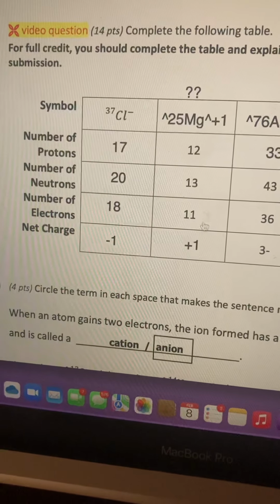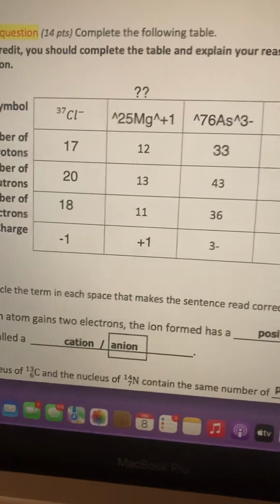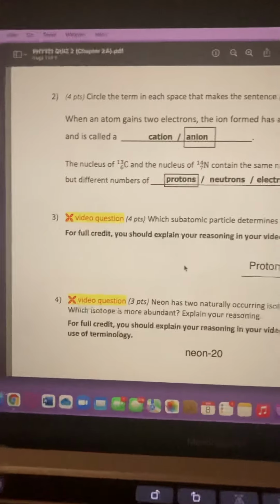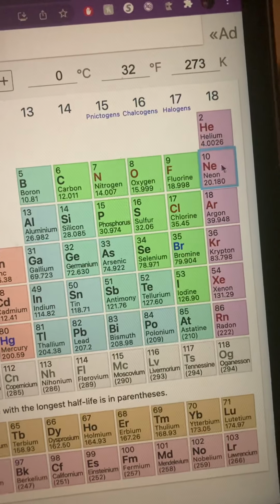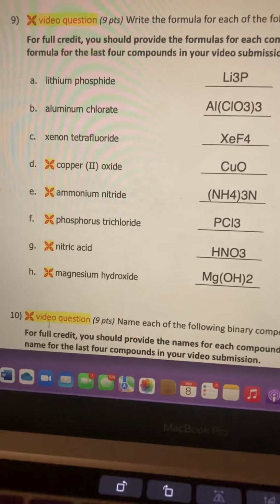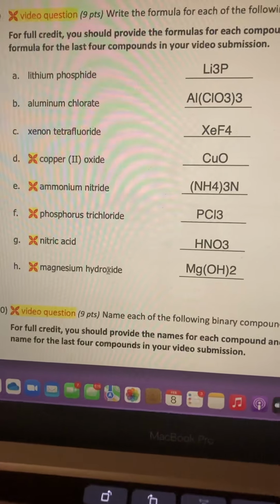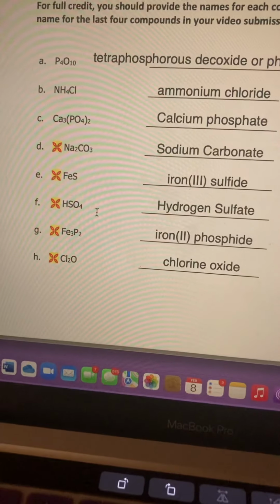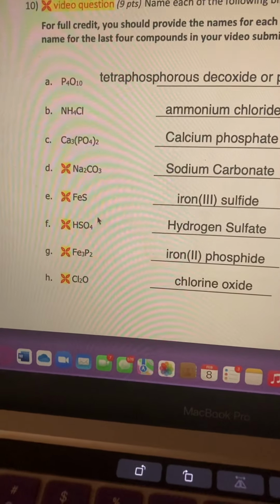Quiz 2 Chemistry